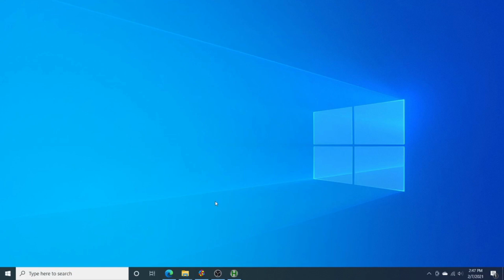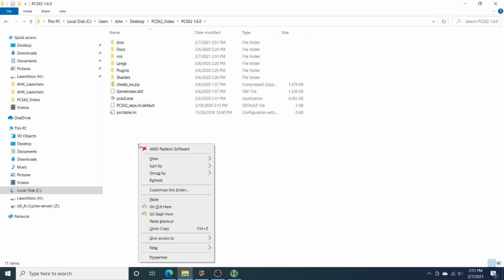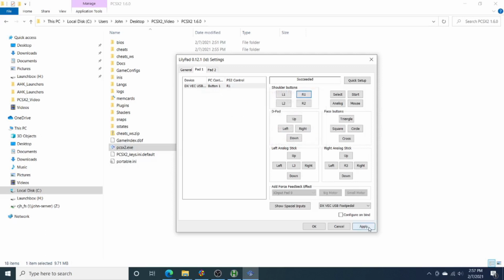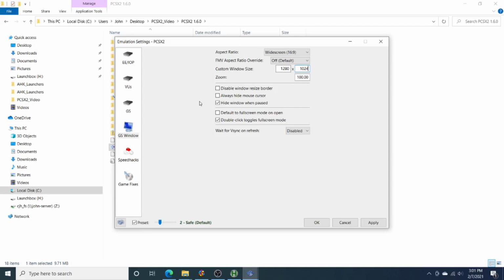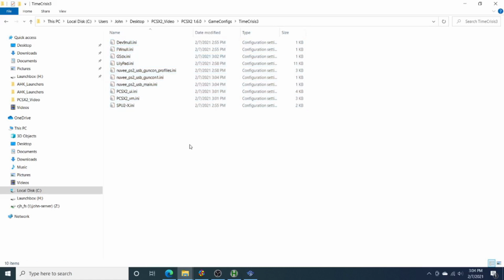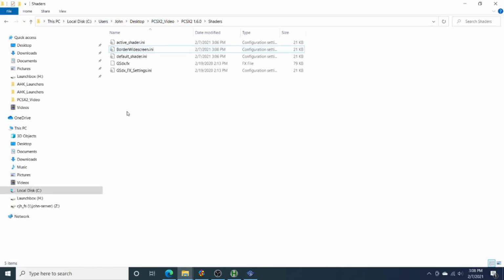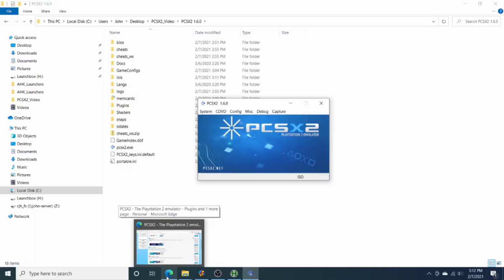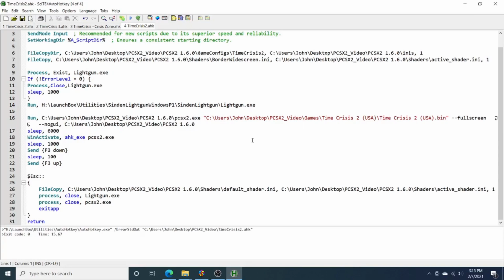Time Crisis 2 & 3 on PCSX2 with Sinden Lightgun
In this video I'll show how I've configured PCSX2 with AutoHotkey to launch Time Crisis 2 and Time Crisis 3 from LaunchBox. This setup allows you to quickly startup the game with the lightgun app already running with the border generated by PCSX2 and bypassing the configuration screen using save states. I'll also show how to use your Infinity Pedal with PCSX2 if you have one.

Time Crisis: Crisis Zone is also a PCSX2 title but I'll cover that in an upcoming video since there are some additional complexities with the way that is setup. In the meantime, checkout the description in this video to help get you started

Chapters:
00:00 Intro
00:55 PCSX2 + Nuvee Download
03:35 Folders + BIOS + Plugin Install
05:11 Launch PCSX2 + Initial Config
06:09 Pad configuration + Infinity pedal
07:56 Nuvee Plugin configuration
10:20 Video settings
11:30 Enable PCSX2 Shaders
12:24 Backup Configuration
15:17 Border/Shader Configuration
18:52 Launch TC2
20:12 Create Save State
21:10 Launch with Save State
21:40 AutoHotkey Script Walkthrough
24:30 Launch game via AHK
25:00 Wrap-Up